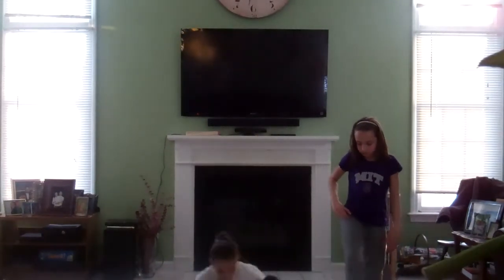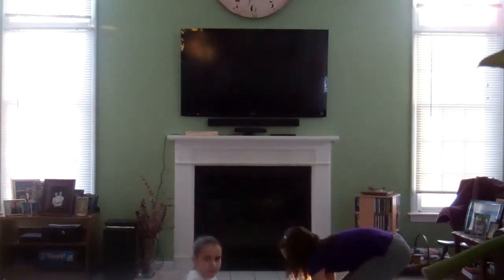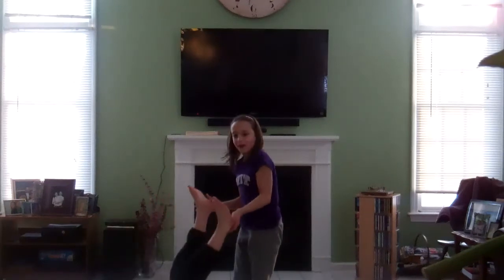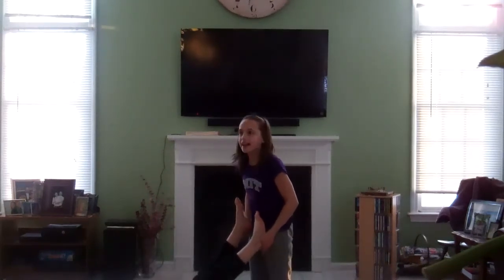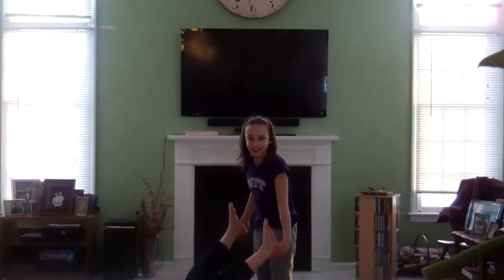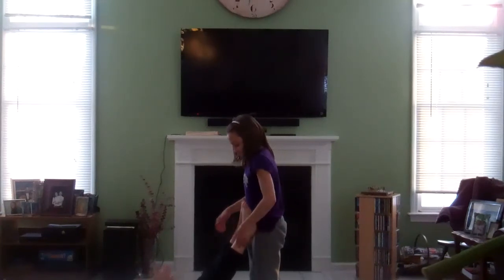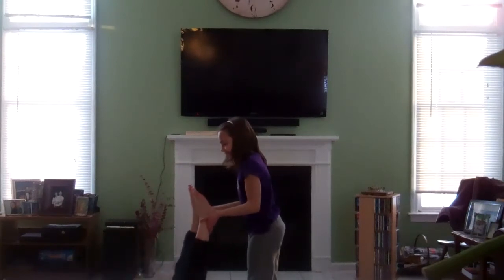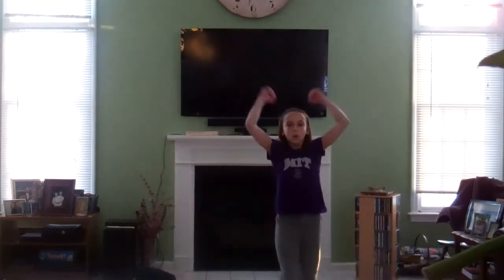Workout Video Fail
Watch how to get a real workout